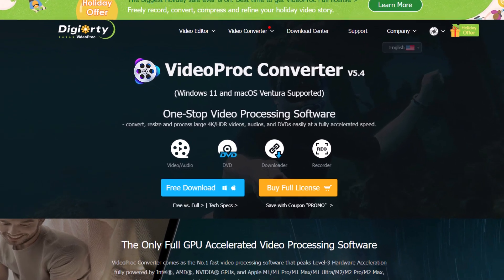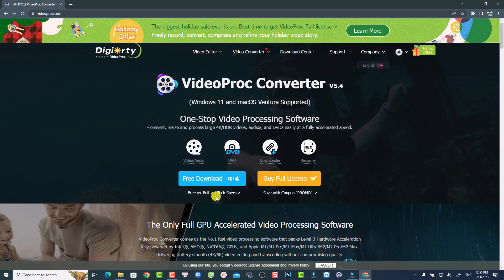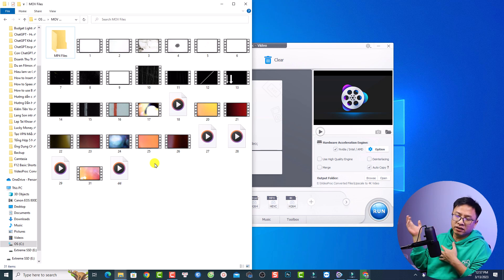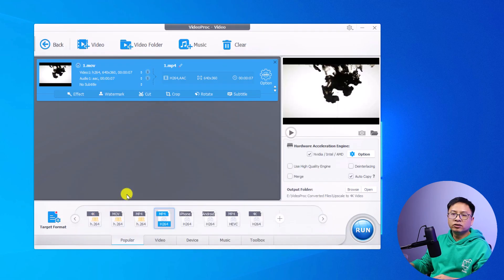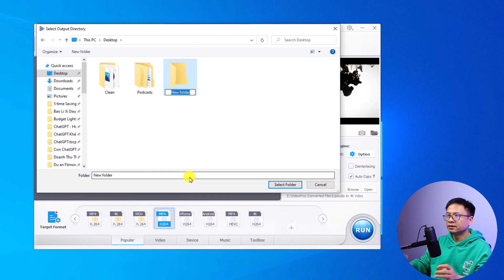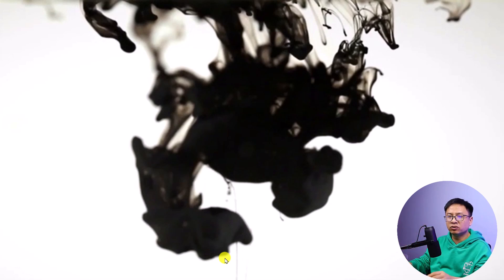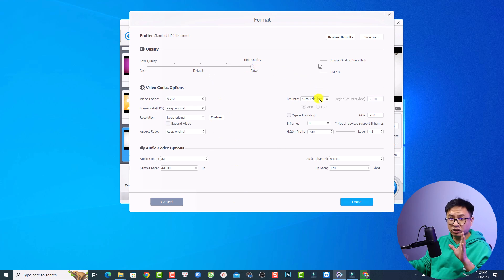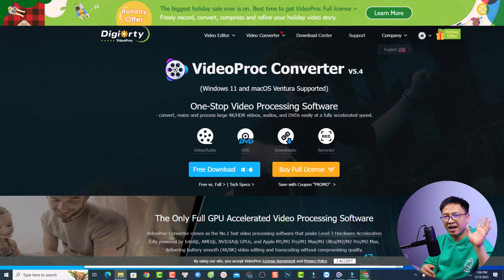How to Convert MOV to MP4 without Losing Quality (2023)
Want to convert MOV to MP4 without losing quality? VideoProc Converter is the solution for you. It's GPU accelerated and 47X faster than most converters.

In addition, check out the step-by-step guide and discover the top 8 MOV to MP4 converters